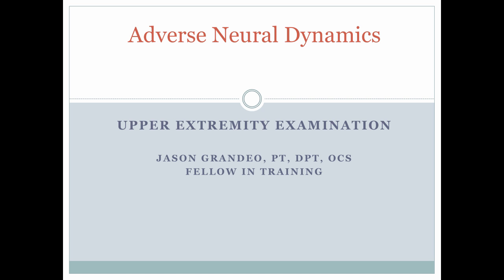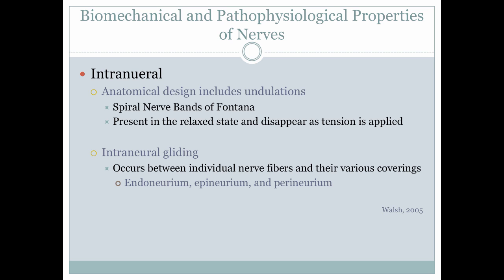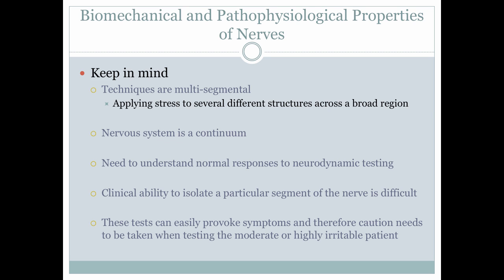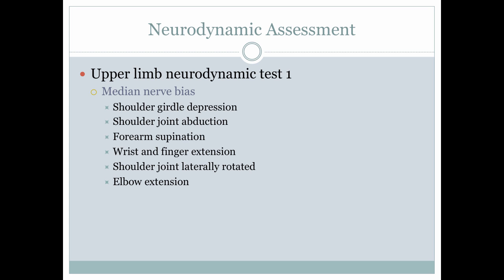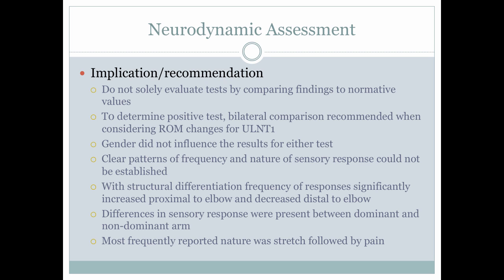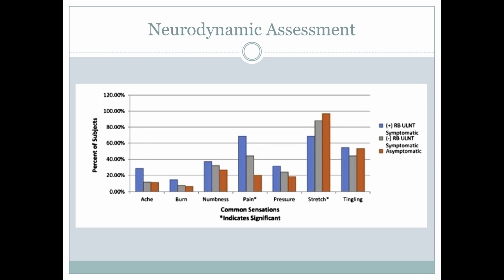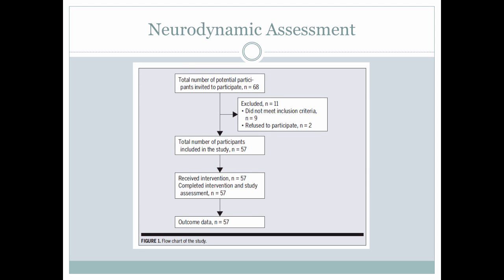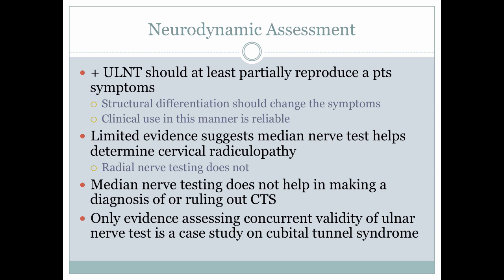Adverse Neural Dynamics - Upper Extremity Examination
This presentation from Jason Grandeo covers evidence adverse neural dynamics in upper extremity examination.